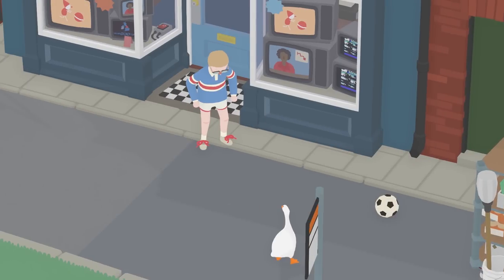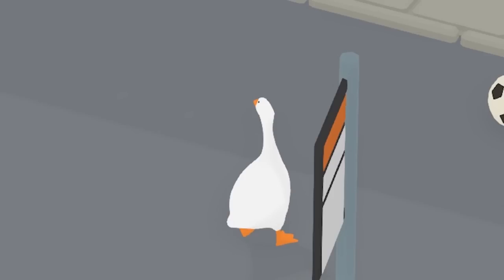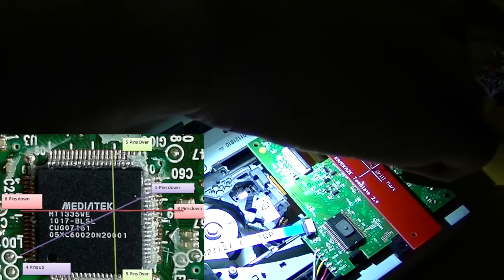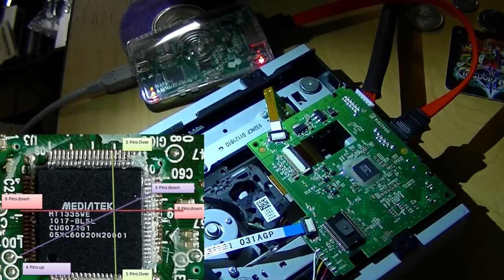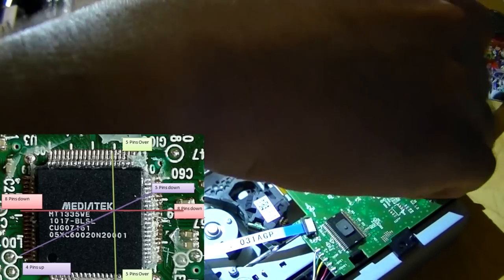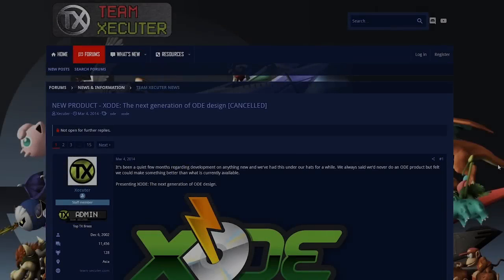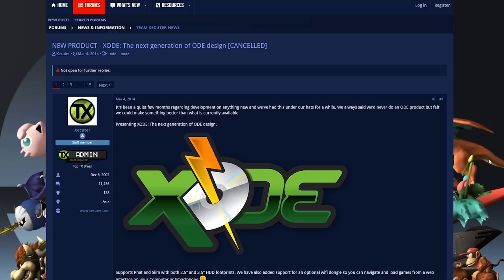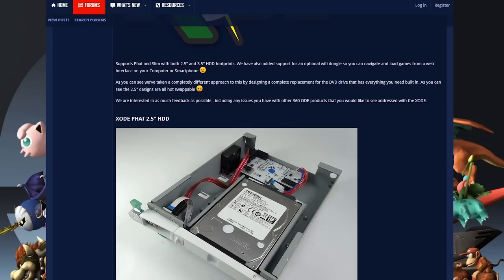Taking a Look at XODE - The Cancelled Xbox 360 DVD Drive Emulator from Team Xecuter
In March 2014 Team Xecuter announced the XODE project to the world, described by them as "the next generation of ODE design." This was to be an improvement over existing ODE solutions for the Xbox 360 such as the X360DOCK, Wasabi 360, and of course the famous x360Key. This optical drive emulator was designed to replace the DVD drive in a console and allow the end-user to play their Xbox 360 game backups in ISO format directly from a hard drive.

XODE was to support 2.5" and 3.5" hard drives, had the ability to choose your games over WiFi, and presumably even more features! Sadly a lot of the information ends there as the XODE project was put on hold and officially announced as cancelled in September 2014. Despite this product never releasing to the public, I wanted to take a closer look at what we know of the XODE.

Song Information
Artist: pyama
Songs: dreary days